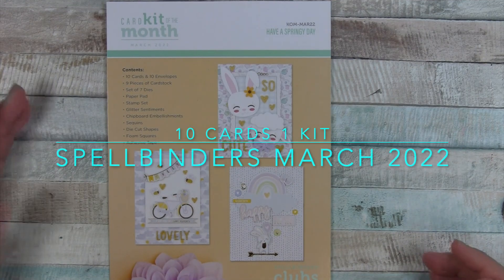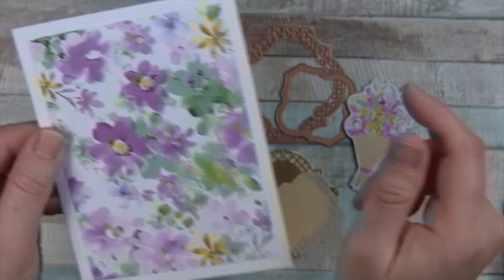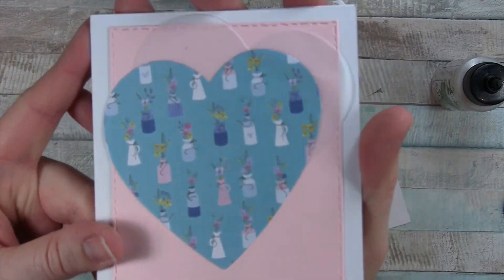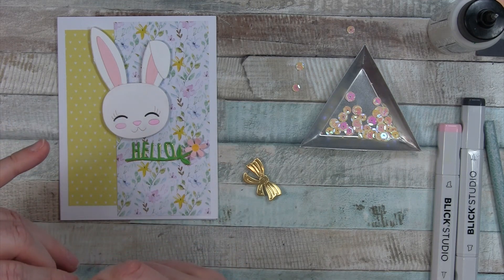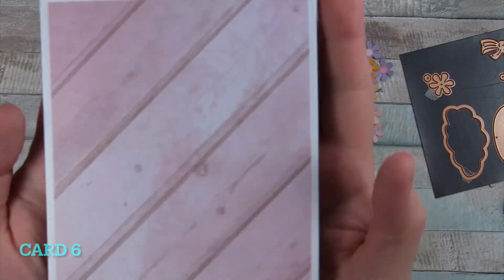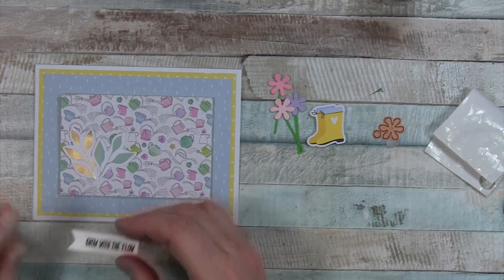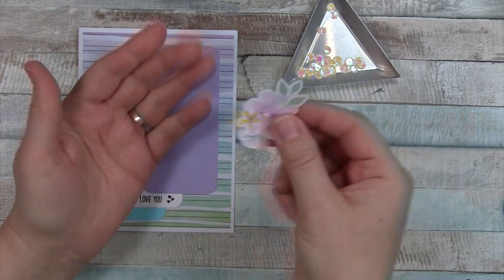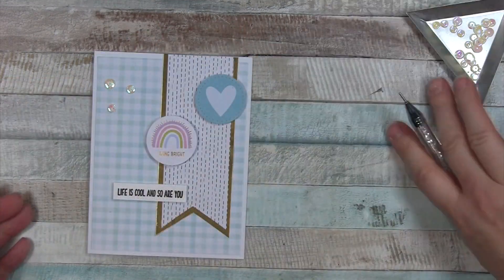10 Cards 1 Kit: Spellbinders Card Kit of the Month March 2022 Have a Springy Day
Hello Everyone,
I have 10 creative cards to share today that I made using the Spellbinders card kit of the month for March 2022: Have a Springy Day.  There are many spring colors and shiny accents in the kit.  I enjoyed using the dies and die cut pack.  I also used the stamp set and the card stock more than usual. Overall, I think I got good use out of the majority of the kit pieces. I hope you enjoy seeing the cards I have created.  Check back soon for at least 5 more cards made from this kit.